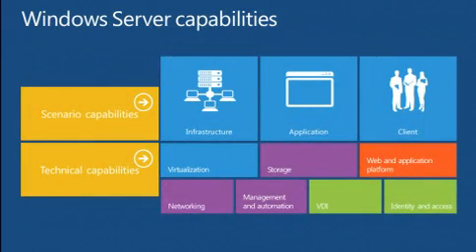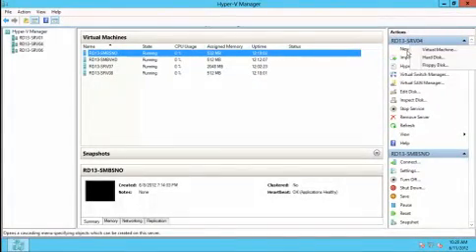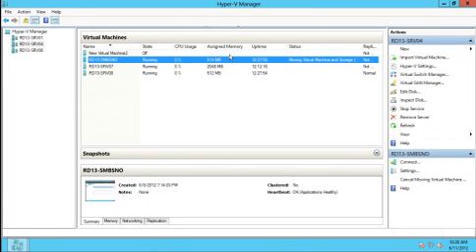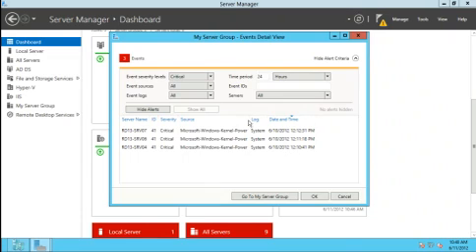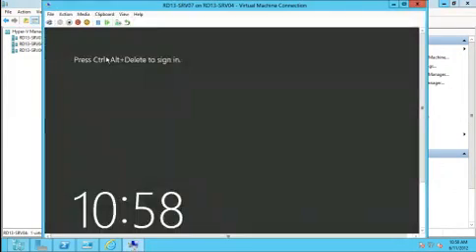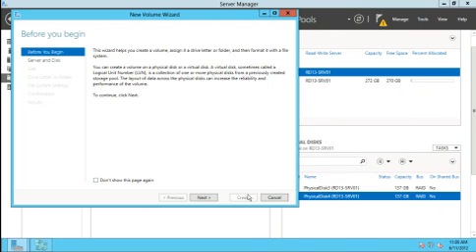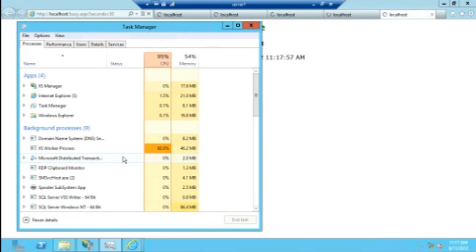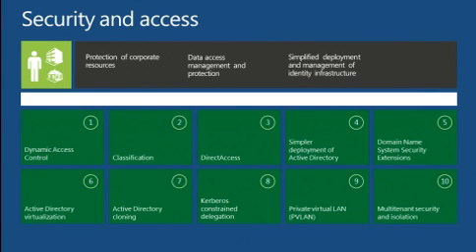Windows Server 2012 Overview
Windows Server 2012 brings Microsoft's experience building and operating public clouds to the server operating system, making it a dynamic, highly available, and cost-effective platform for private clouds and on-premise Data Centers. It can take you Beyond Virtualization while offering The Power of Many Servers, and the Simplicity of One. It helps with Every App, Any Cloud, and offers to help Enable the Modern Work Style. Learn what we mean by all that and furthermore, experience this in a number of demos showing exciting new features and scenarios.